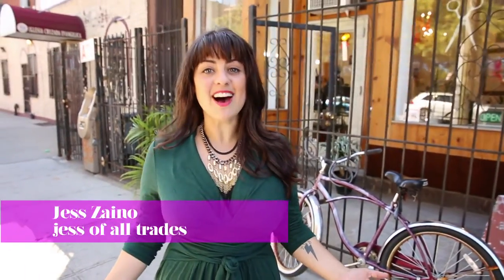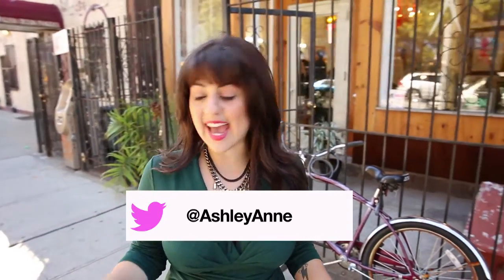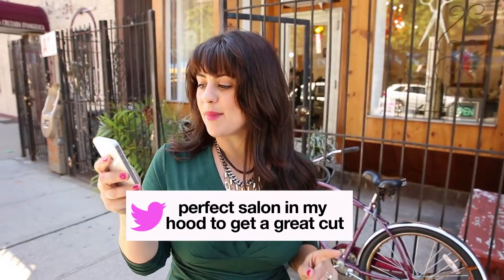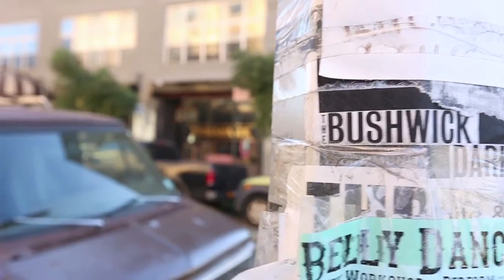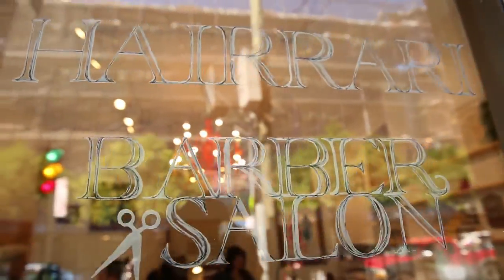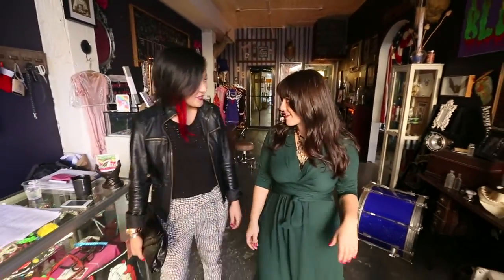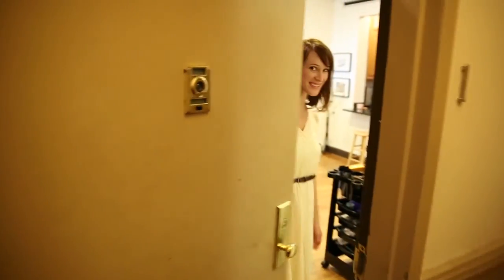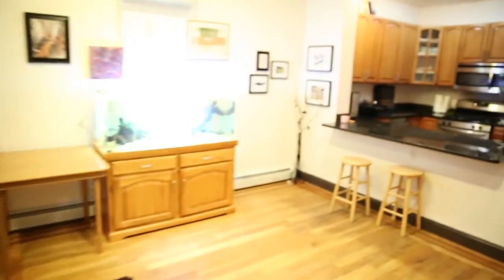JESS OF ALL TRADES: Bushwick Beauty Salons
Ashley Ann needs a new style for her short 'do. She tweets @Jess_Zaino JessOfAllTrades and Jess hooks Ashley up with the best of the Bushwick Beauty Salons.